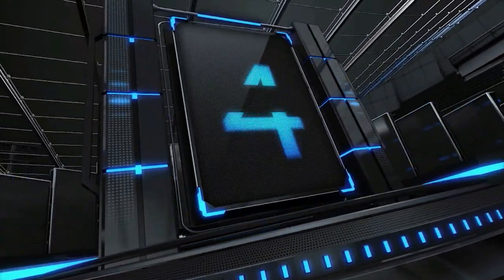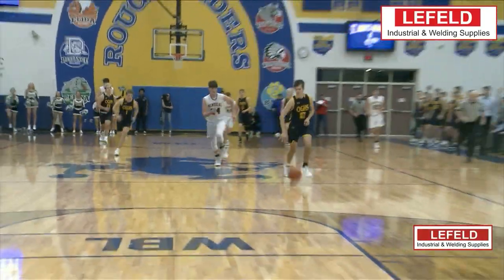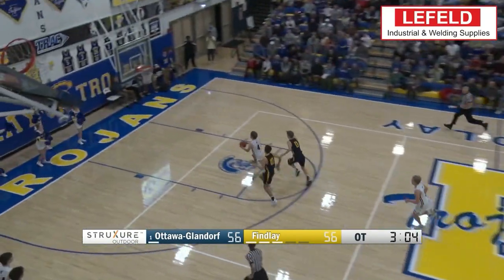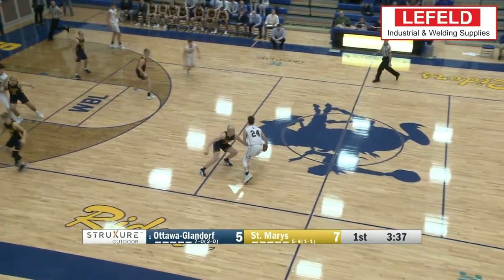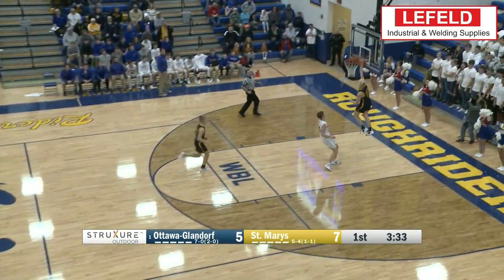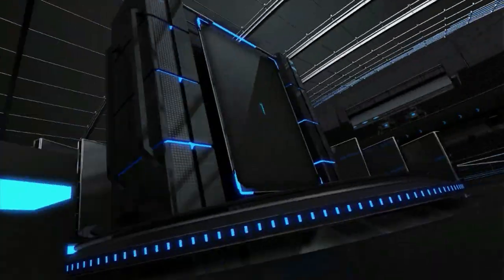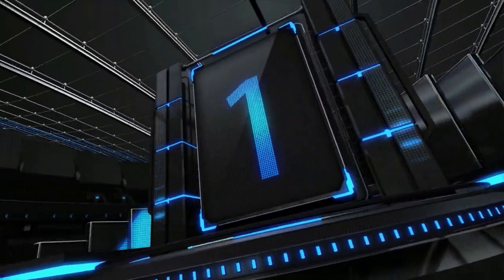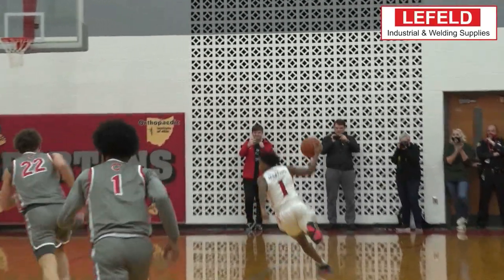Top 5 Plays of the Week 1/14/2022